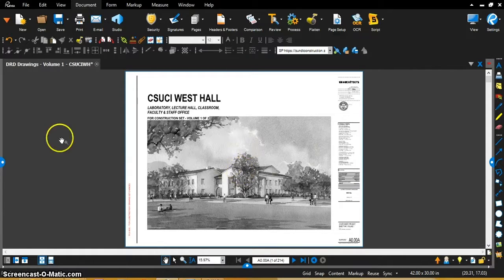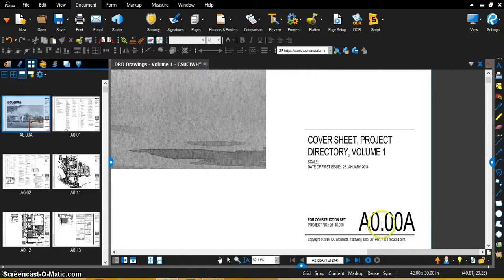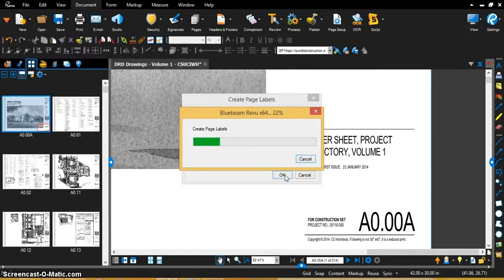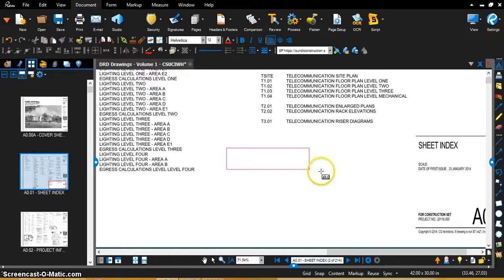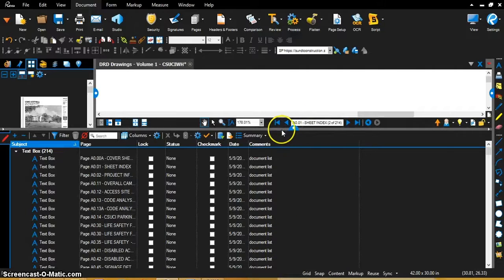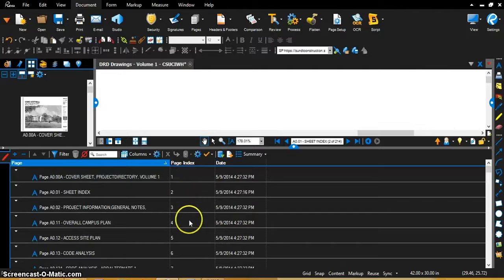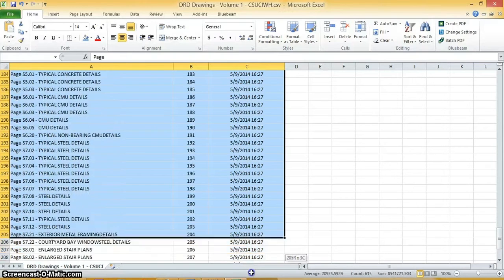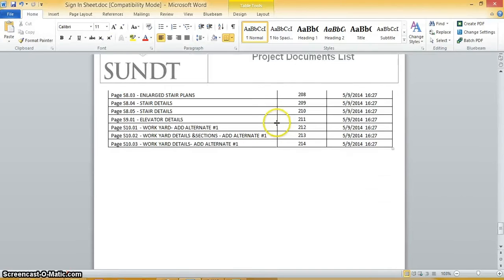Sundt Bluebeam Creating A Document List EASILY